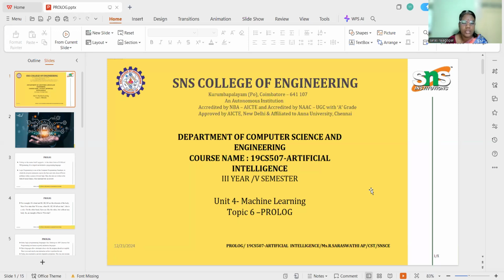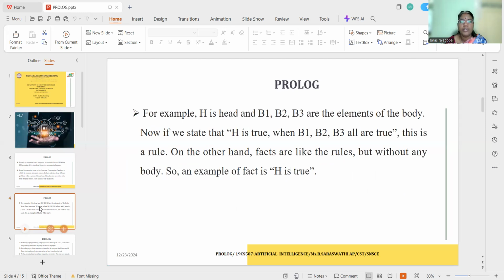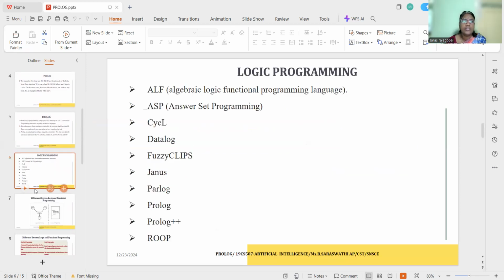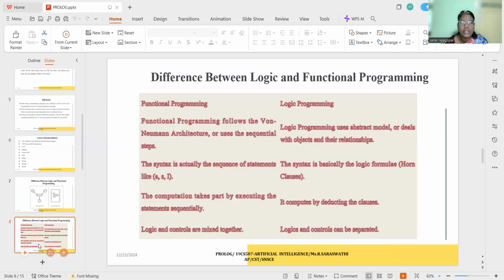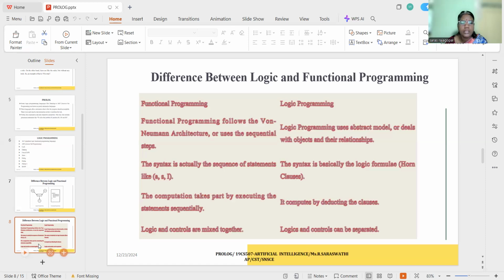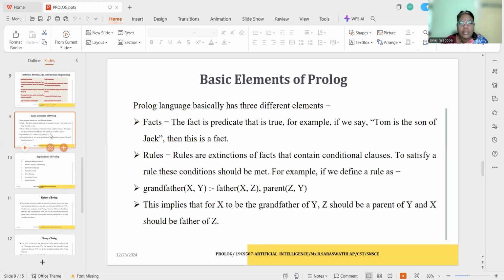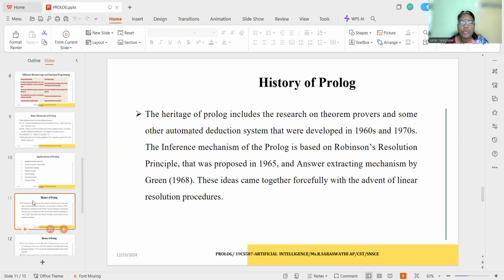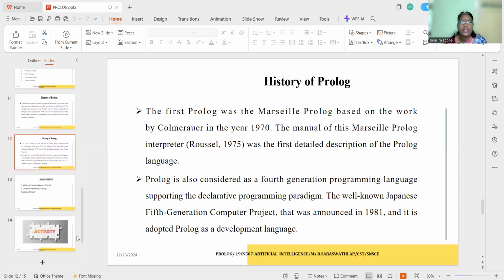PROLOG | R SARASWATHI | SNS INSTITUTIONS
This video explain about the Prolog is a logic programming language. It has important role in artificial intelligence. Prolog is intended primarily as a declarative programming language. In prolog, logic is expressed as relations (called as Facts and Rules).